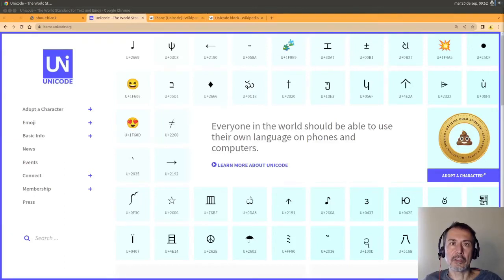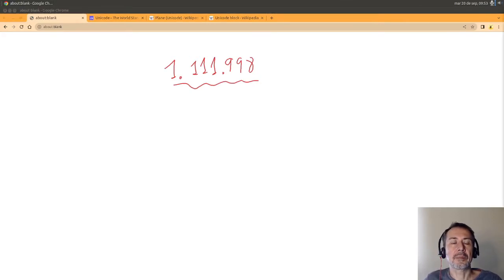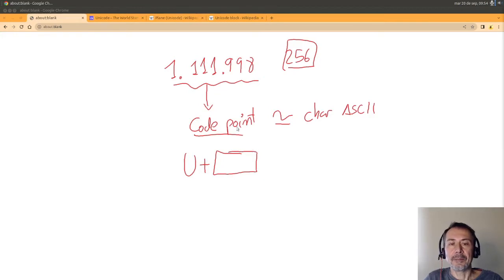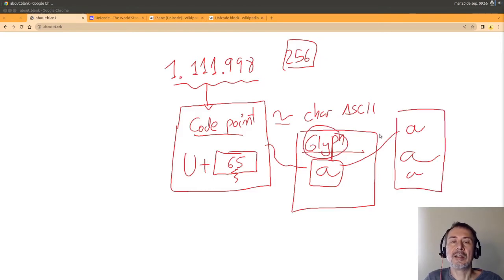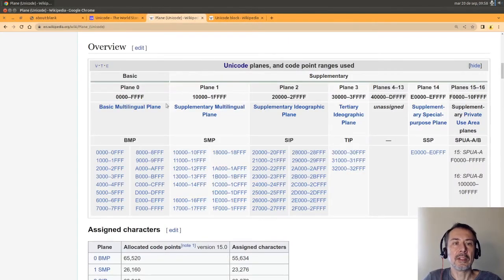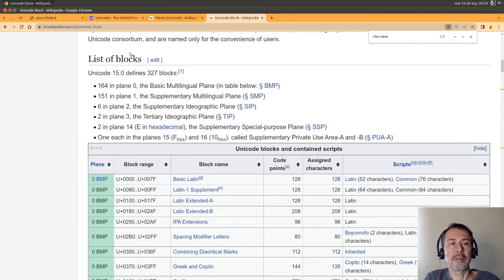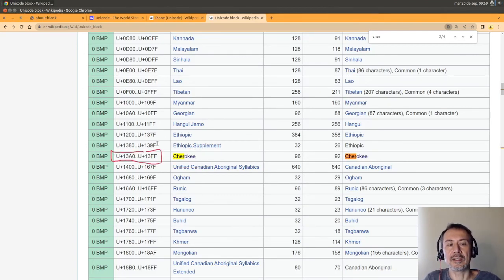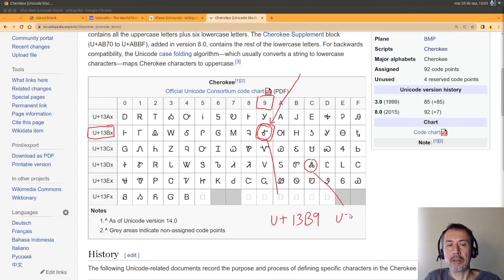SI-UT1-G2-06 Unicode concepts